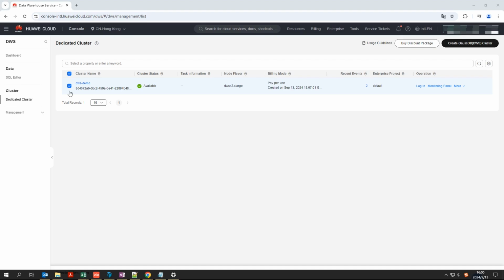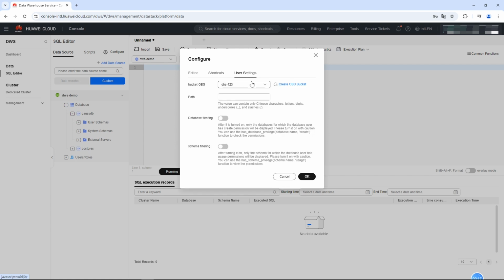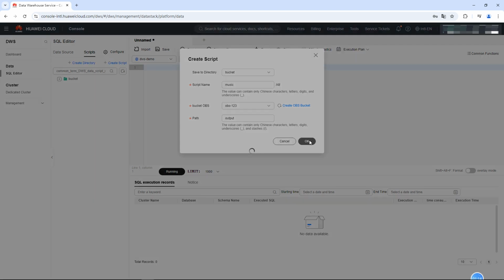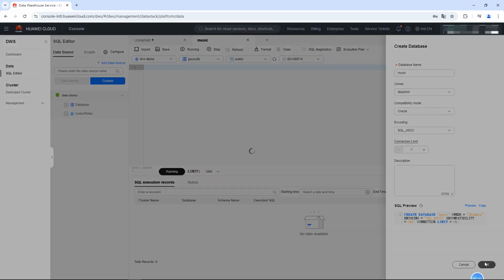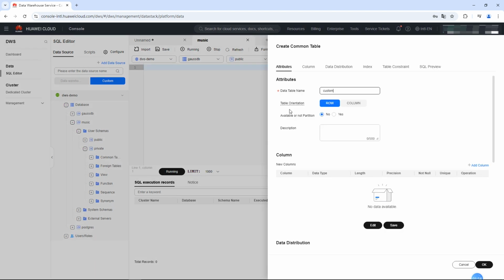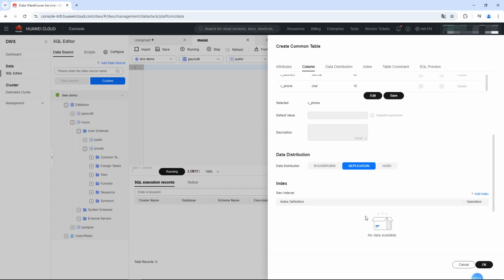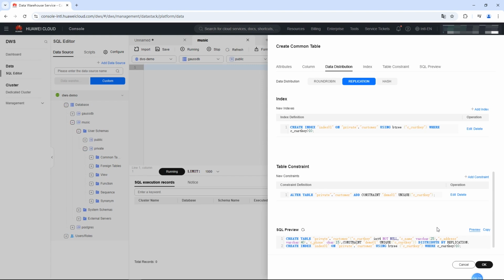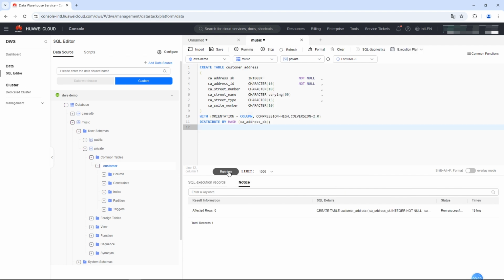GaussDB(DWS): Using the SQL Editor to Connect to a Cluster | Step-by-Step Guides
GaussDB(DWS) provides you with a one-stop data development tool, that is, the online SQL editor, for data development, access, and processing.

The online SQL editor lets you connect to cluster databases on the GaussDB(DWS) console. It shows the database metadata details, runs and edits SQL statements, and displays the results in various charts.